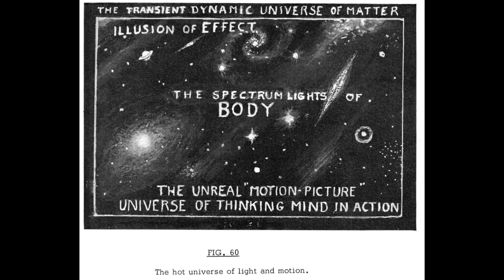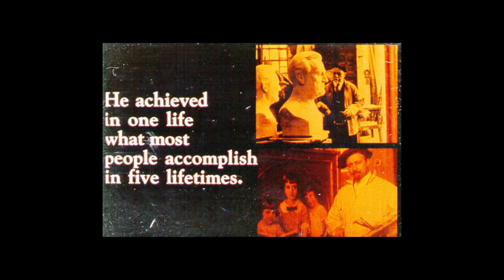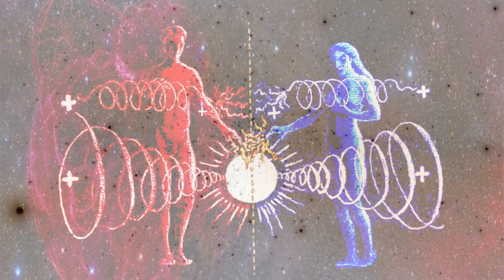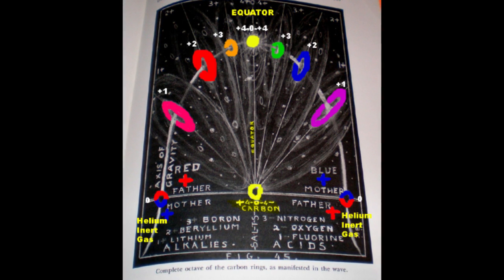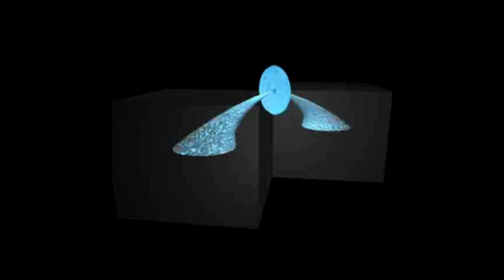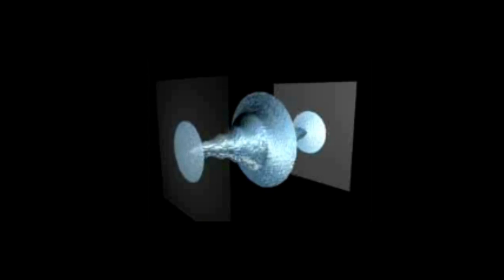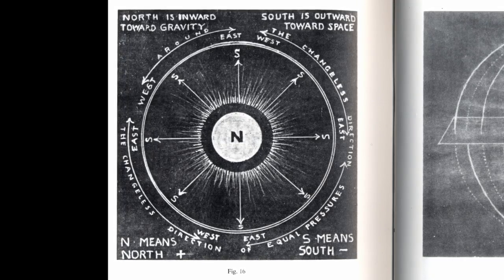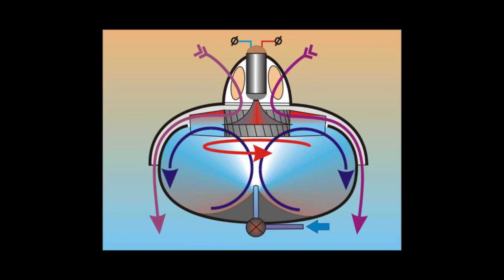TEC - Unit 18 - Twin Opposing Vortices & Opposition Explained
In this unit we cover more thoroughly the role of the twin opposing vortices in creating all sphere and ring systems from the atomic to the galactic as well as clarify and point out the maturing of Walter Russell's own concepts between the books "The Secret of Light" and "Atomic Suicide?"  The maturing of his concepts according to Dr. Russell himself would not have been possible without Lao's involvement and so the book "Atomic Suicide?" is the FINAL distillation of the science to it's most mature expression.  We see many differences arise between "Atomic Suicide?" and all previous works which makes this book stand alone even within the scope of Dr. Russell's accomplishments which are noteworthy.  It was Dr. Russell's wish that "The Universal One" not be reprinted as his concepts matured and were expressed more completely in "Atomic Suicide?" co-written with Lao Russell.

Clarifying the meaning of opposition in relationship to twin opposing electric vortices. Many have been confused by the term opposition and it's role in Creation. This video attempts to clarify this issue, since so many people have falsely believed that the female light is negative and male positive. This extrapolation of this to human relationships is damaging to the female of our species.

The Russell's taught male and female lights of Creation as being equal and that they both charge inwards towards each other. Their work has been misinterpreted as male (north gravity pole, falsely called north magnetic pole by academia) charges toward the female and she discharges via the South gravity pole, which is false. Each charges towards the other. The male being dominant in the first half of each octave of elements and the female dominating the second half of that octave.

It is our effort here to try and clear this misconception up once and for all.

Produced by

For more information on Dr. Walter and Lao Russell please visit

1st track - Sentient Being
2nd track - The Journey
3rd track - I Can See Heaven